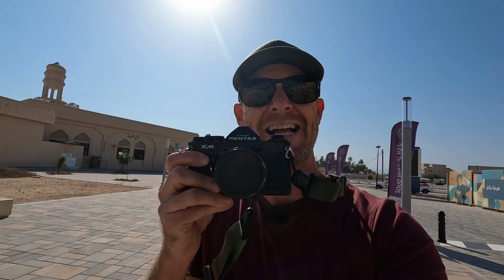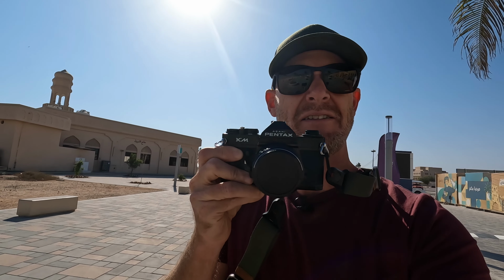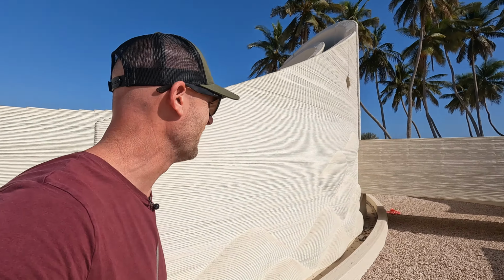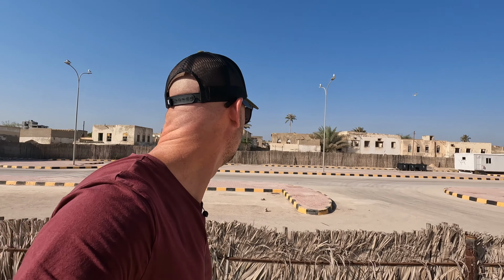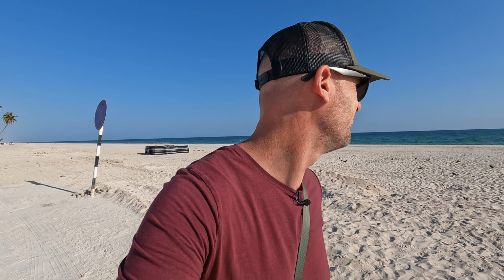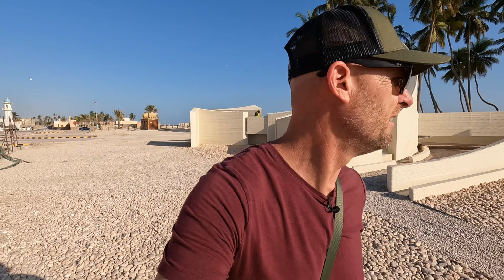Salalah, Oman: A Walk on Haffa Beach w/ Pentax KM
Decided to spend a bit of the afternoon on Haffa Beach. Took along a Pentax KM with a 55mm and loaded with Ilford HP5+ 400. Photos of the 3D-printed structure came out nicely, but the serenity of the palms fit the mood of the afternoon a bit better.